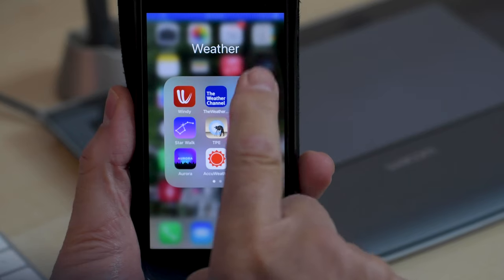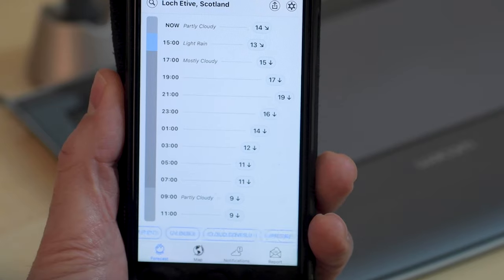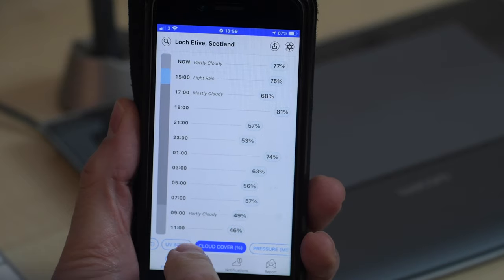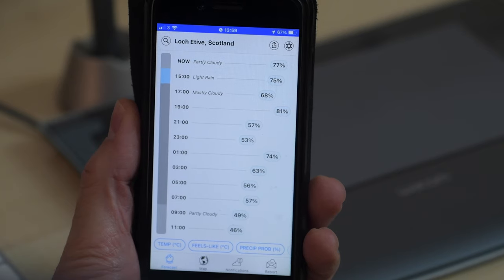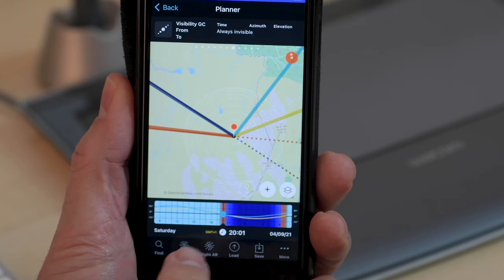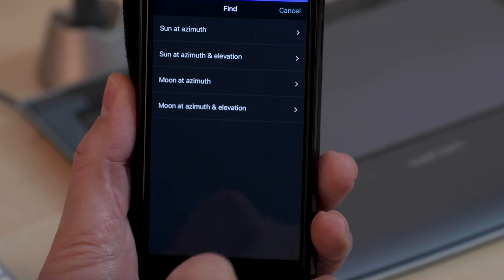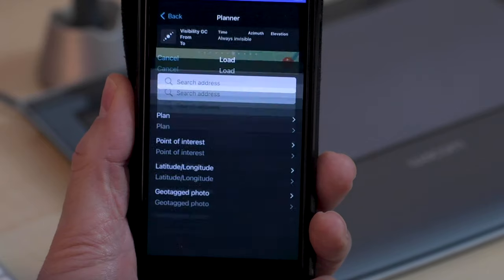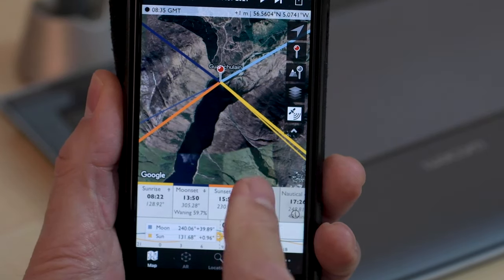The 3-P's of Landscape Photography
In this latest video from Tom Mackie, he shares a useful framework of actions he consistently uses for creating an image aligned to what he has envisaged.

Combining traditional theories regarding composition, the best settings for landscape photography, research, technology and other factors which can influence the success of a final image, Tom shares for the first time on YouTube his 3 P's method for ending up with an image you are really pleased with.

At the end of this video there is a slide show of all of the final images shown earlier in the video.

Nikon D850 Camera

Nikon 24 - 70 mm Lens

Nikon AF-S NIKKOR 14-24mm f/2.8G ED

Nikon AF-S NIKKOR 300mm

Nikon AF-S Nikkor 70 - 200 mm f/2.8E FL ED VR Lens

FILTERS

Lee Filters Field Pouch

LEE Filters DSLR starter kit

Lee Filters Little Stopper

Lee Filters Big Stopper Glass Filter Neutral-Density

Lee Super Stopper

Lee Filters s5pl Polarising Filter

ACCESSORIES

MIOPS Smart Phone High Speed Remote Trigger Kit

HoodLoupe® Outdoor Loupe for 3.2" LCD Optics and Base

BAGS

Lowepro Pro Runner BP 450 AW II Bag

Lowepro Sac Revolver Top Loader Zoom 75 Aw

This means if you make a purchase through this link you will pay the standard price on an item, but we earn a small commission, which helps cover some of the costs of us bringing content to you. Thank you.